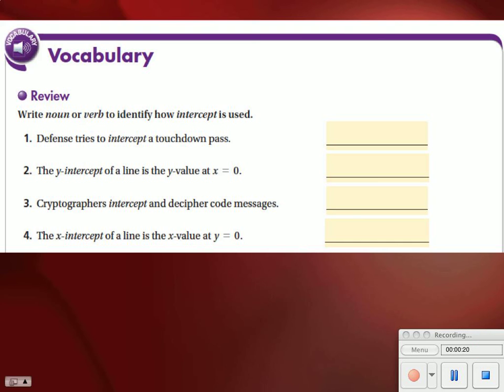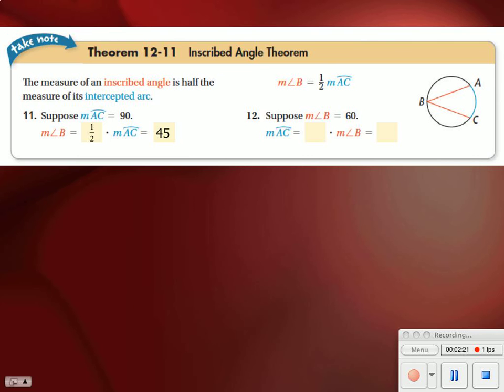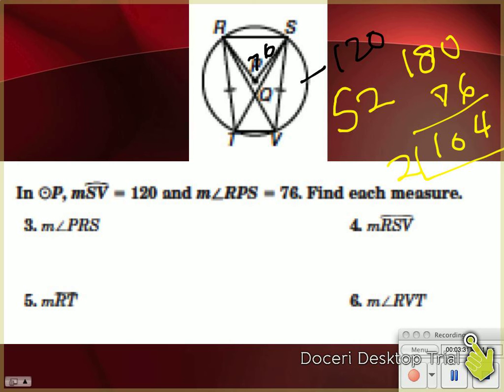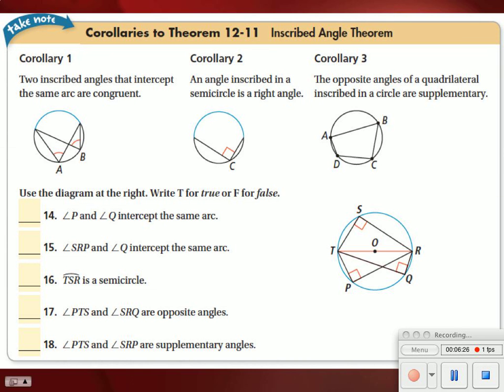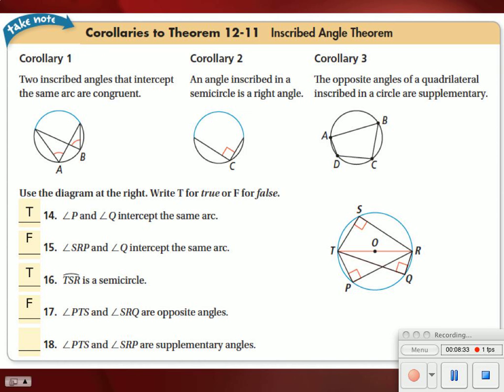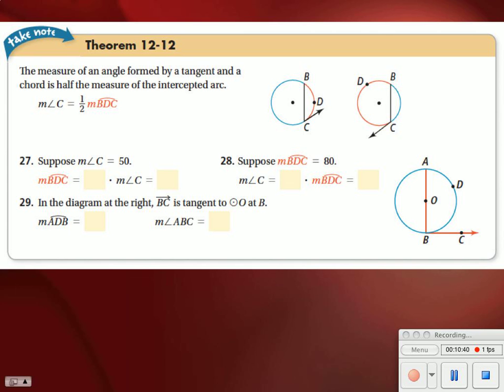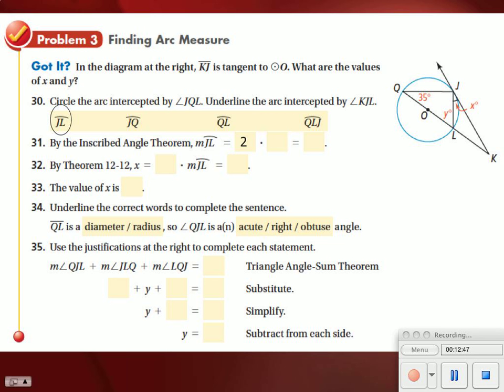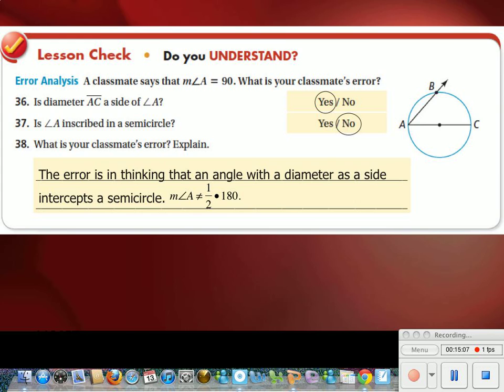Geometry C12U3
Inscribed Angles